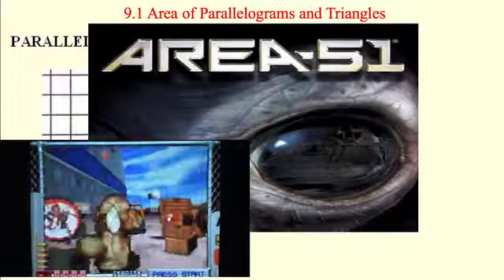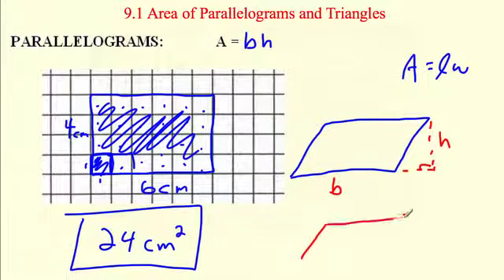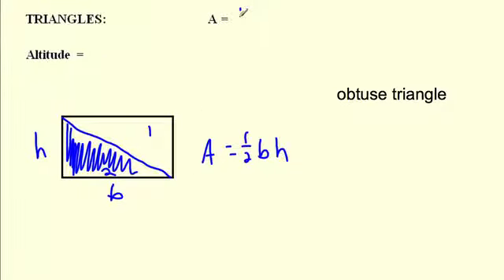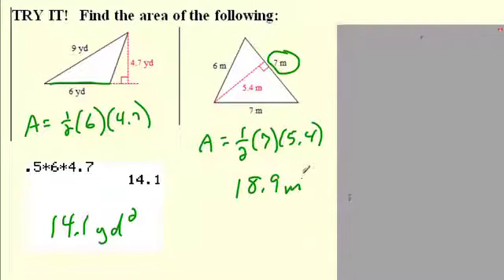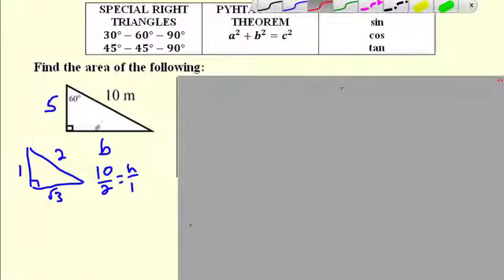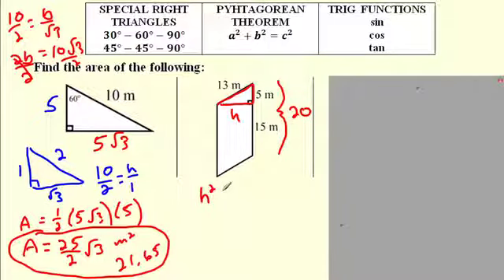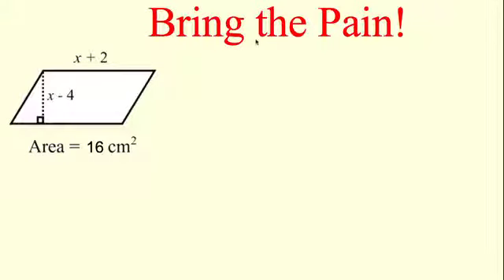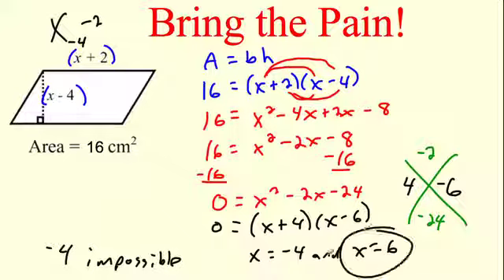10.1 Areas of Parallelograms and Triangles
Hi there!  Use your 10.1 notes for this video, even though this area video is labeled 9.1 by Mr Sullivan, Mr Kelly and Mr.  Brust;  it is on the area of parallelograms and triangles.

Credit (and thanks) given to Mr. Sullivan at Kaiserslautern High School in Kaiserslautern, Germany.